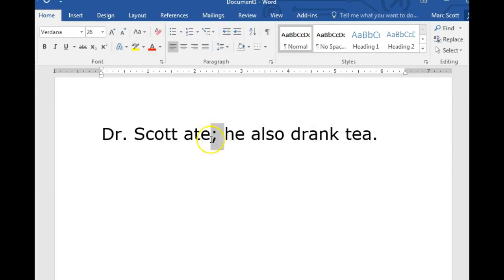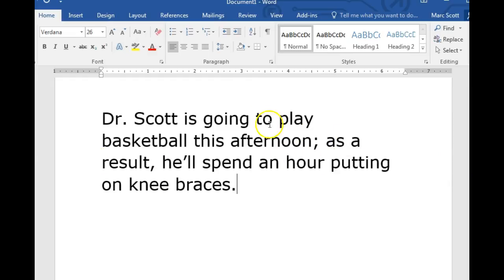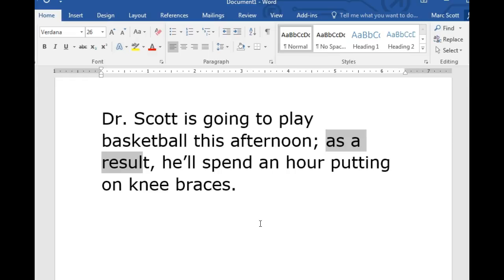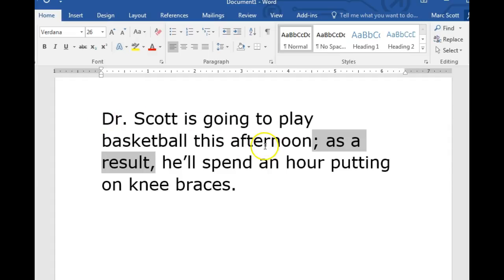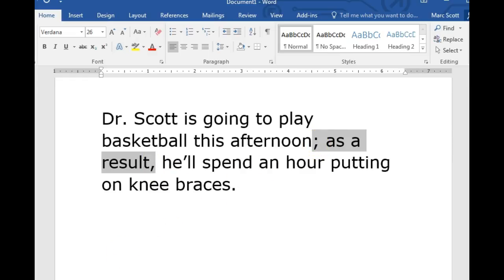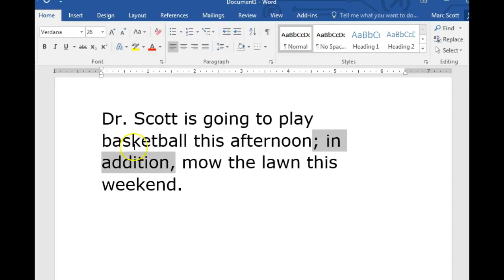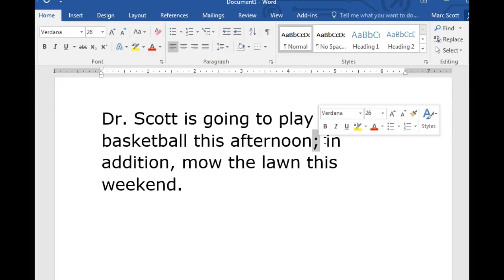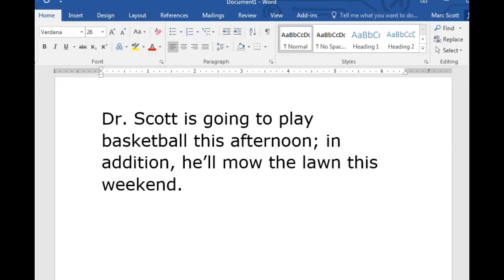How to integrate a semicolon